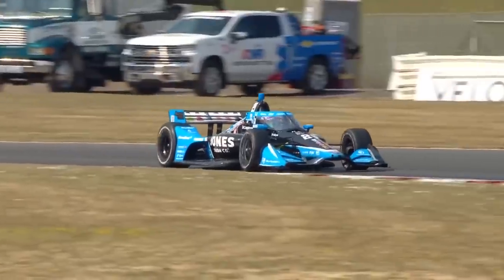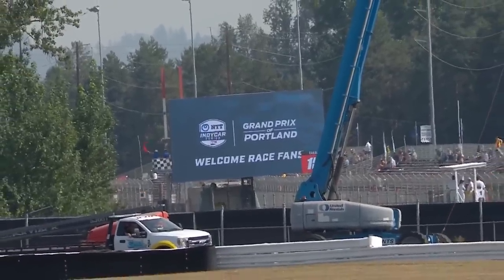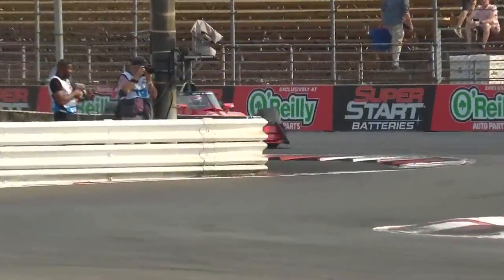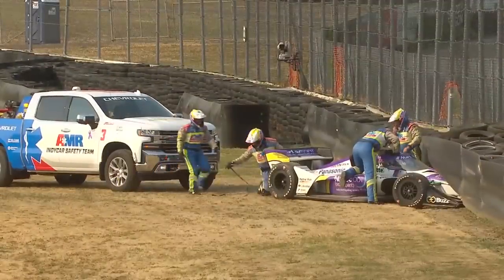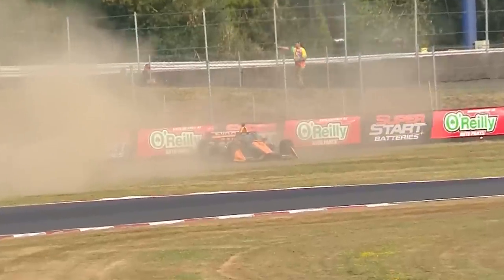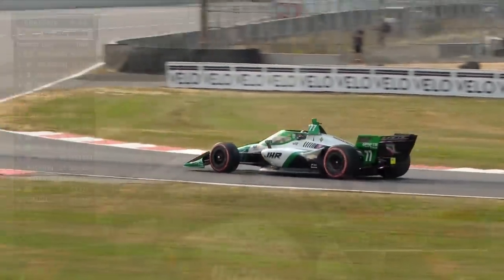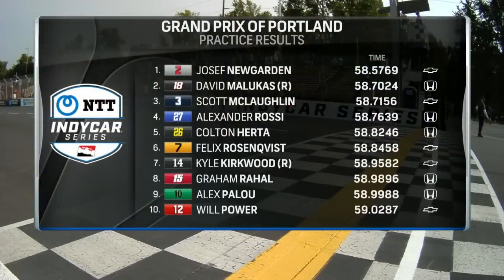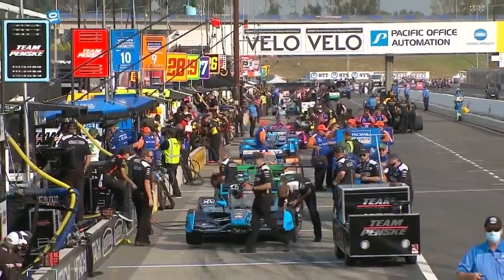PRACTICE 1 MOMENTS // GRAND PRIX OF PORTLAND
After an interesting start to the session, things got going.

Like really going.